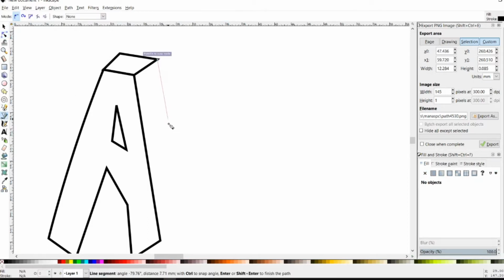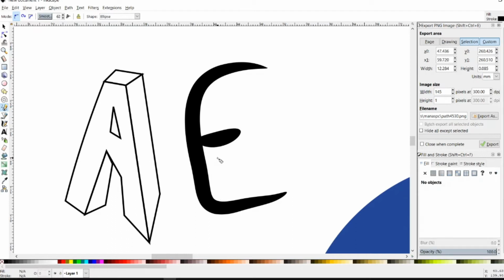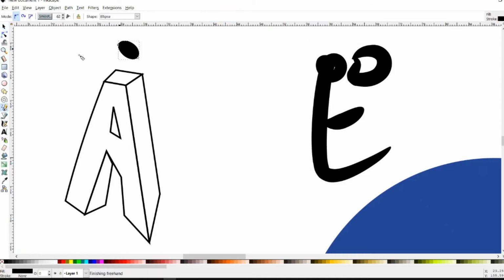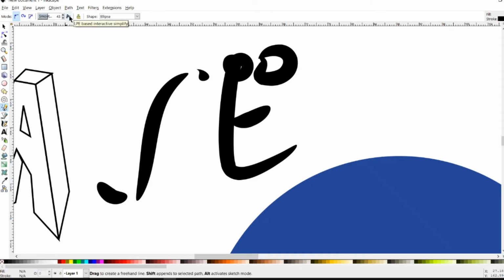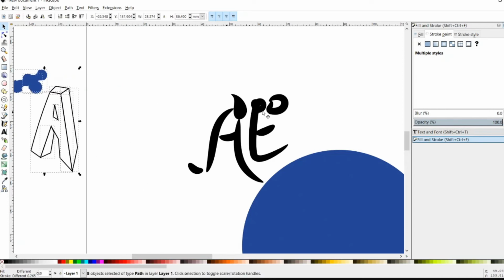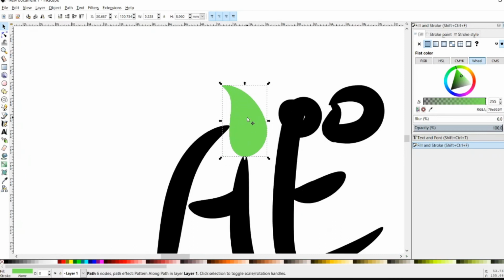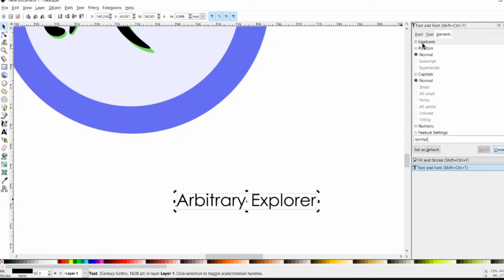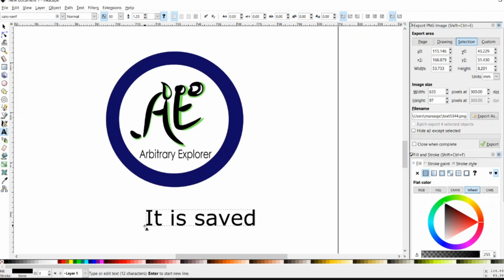How to make Youtube Channel Logo? Attract subscribers/// ArbitraryExplorer /Comment for logo design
Every new youtuber should know. Easy way for logo designing.
The video is truly for educational purpose and made by me no video footage is taken from internet.The youtuber need youtube logo and here is the video teaching you how to make logo. The software used is inkscape for designing logo
Tutorial video
Comment for Youtube, website logo.